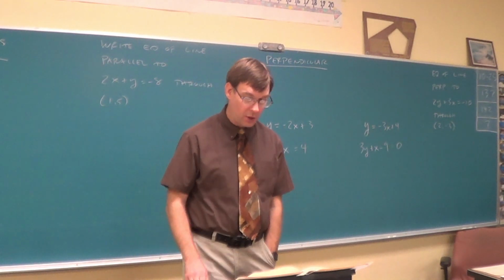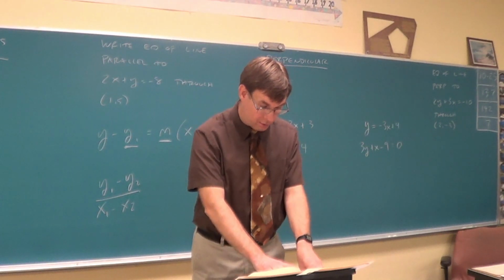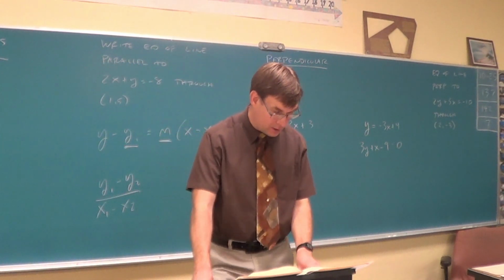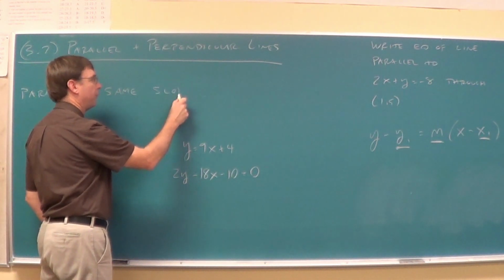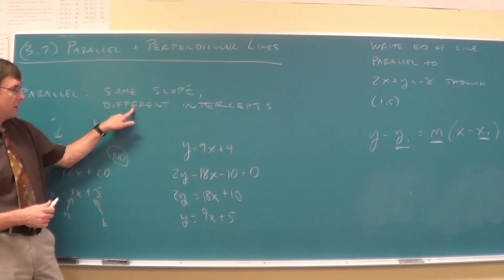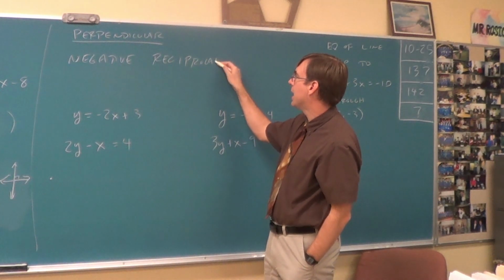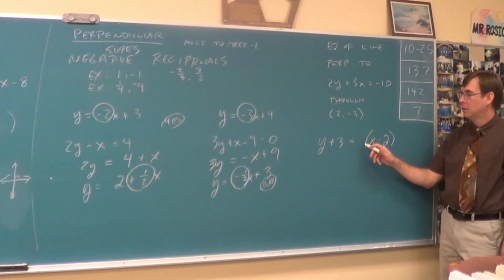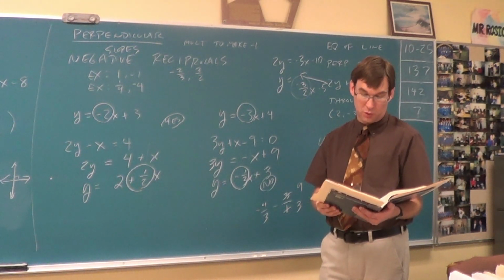Algebra 2 Video, 3.7